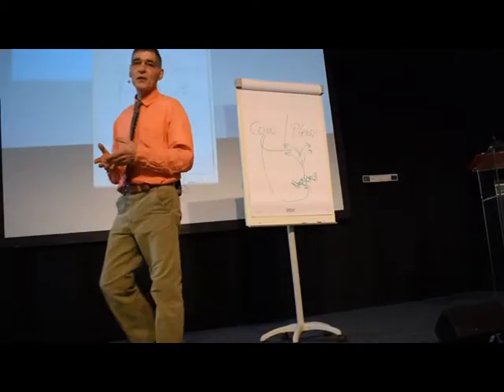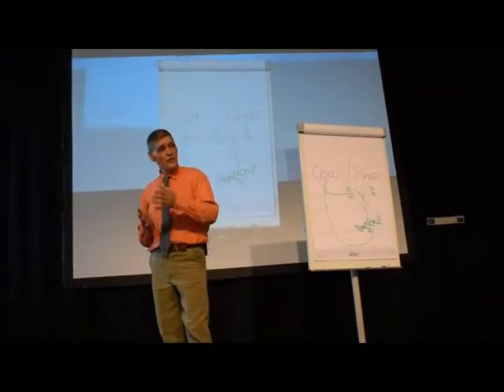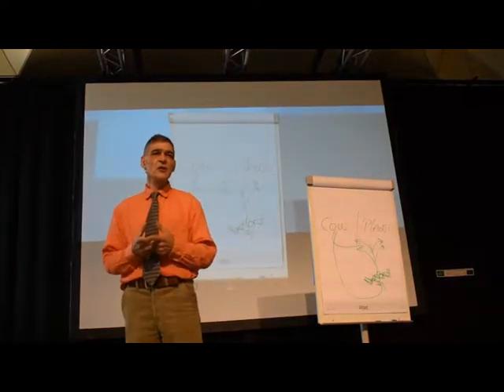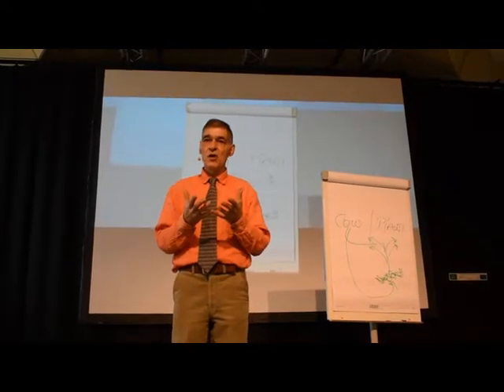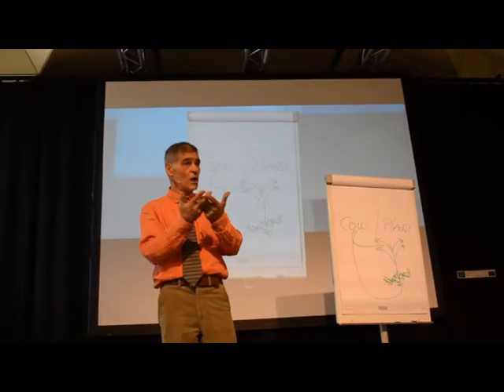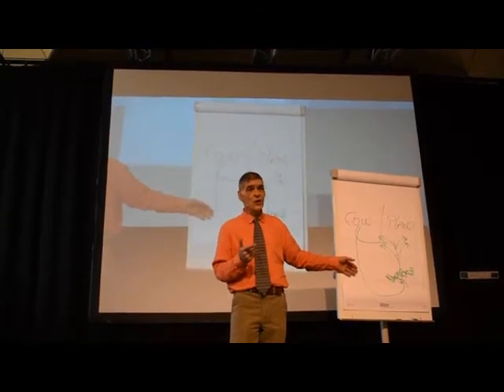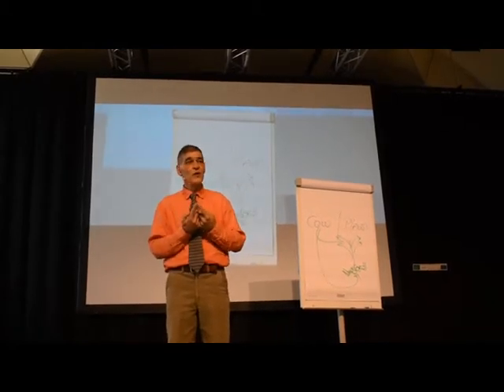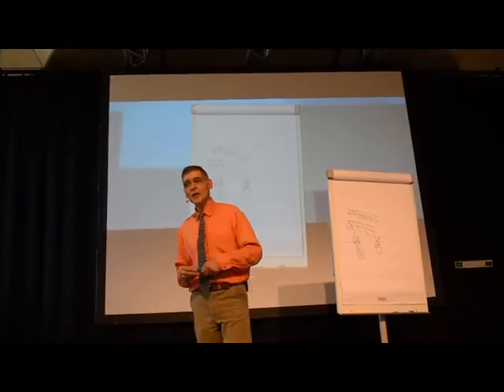To Be or do biodynamics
The Vienna Lecture 25/02/2018.
Henry Finzi-Constantine, of Castello di Tassarolo biodynamic vineyard estate, talks to Demeter wine makers in Vienna, on a wide range of topics, discussing some of the deeper principles of the biodynamic approach.